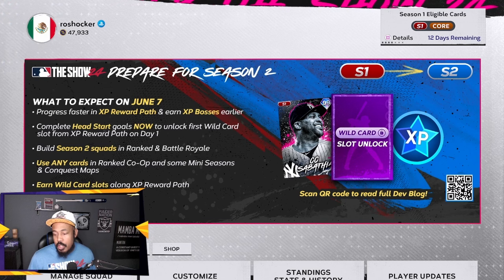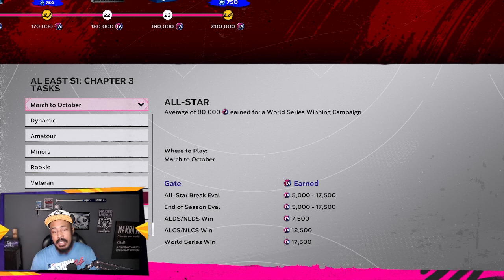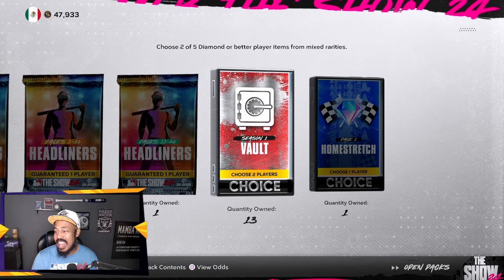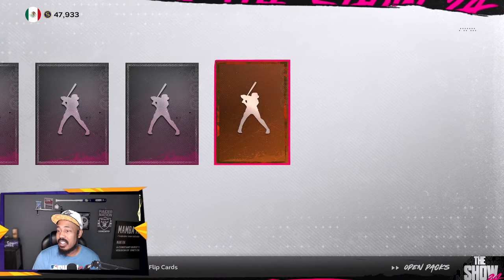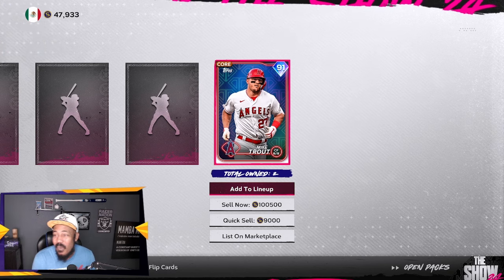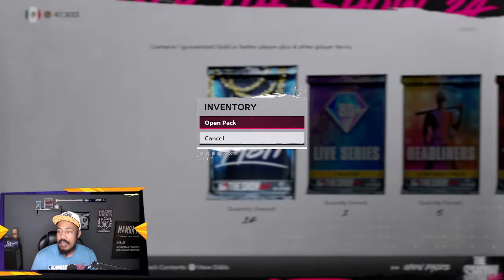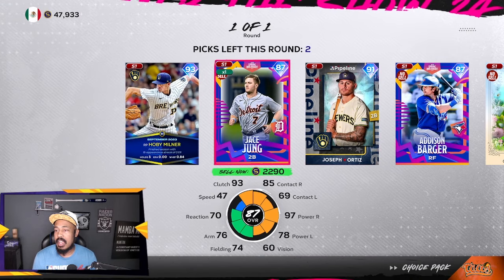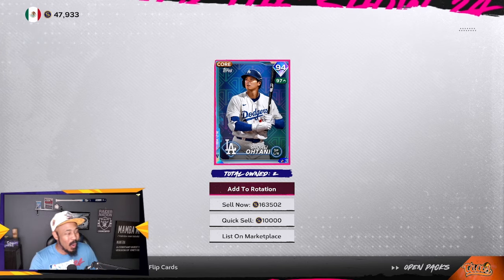How To Prep For Season 2 In MLB The Show 24 | Huge Pack Opening Included!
In this video we go over ways on how you can earn XP for season 2 which is less than 2 weeks away! I will show you my progress in Season 1, give tips on how to already earn Season 2 XP, and will have a huge pack opening at the end of the video. What if I told you I pulled Trout and Ohtani in the same pack opening? Watch the video to find out!!!